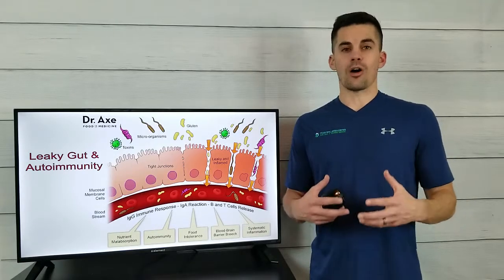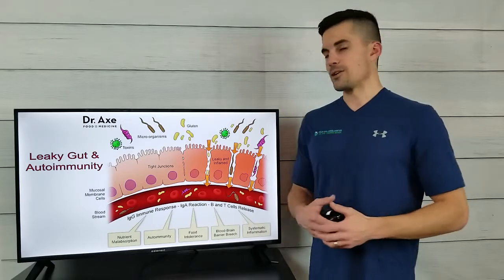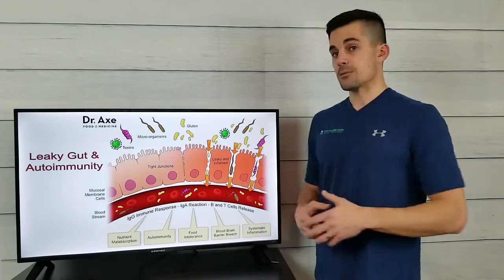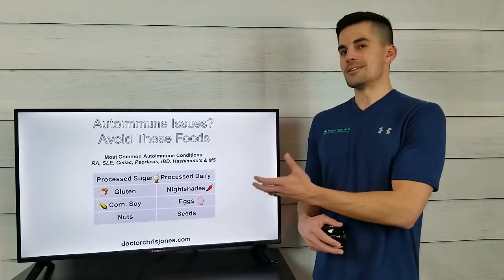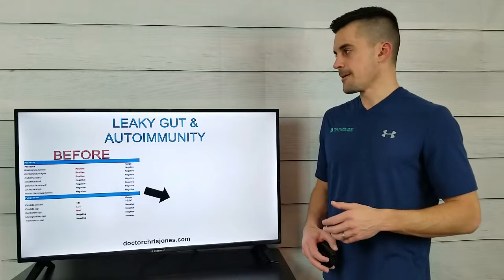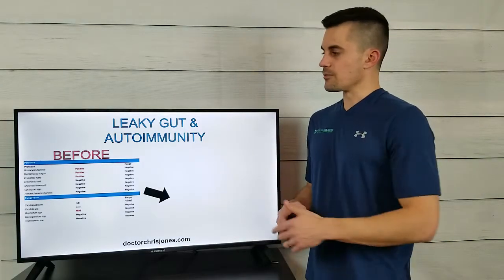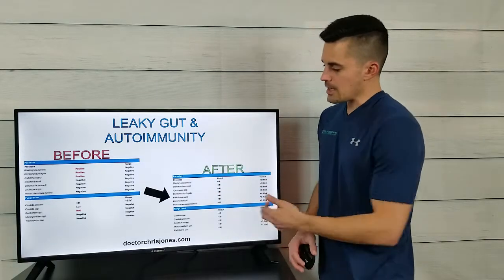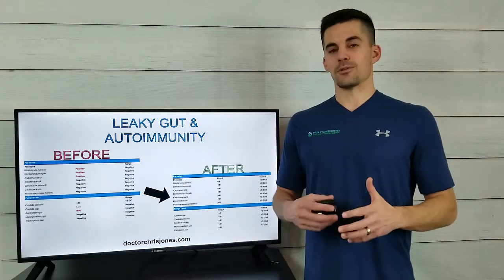Leaky Gut & Autoimmunity Link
Addressing the root cause of leaky gut.